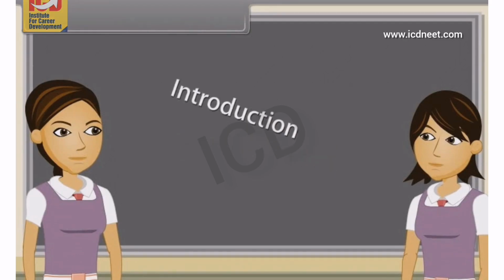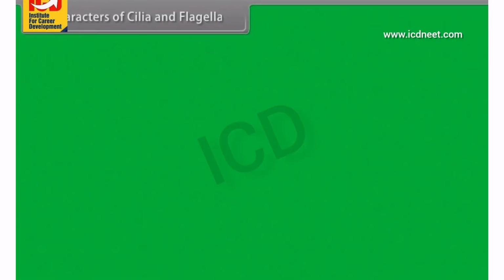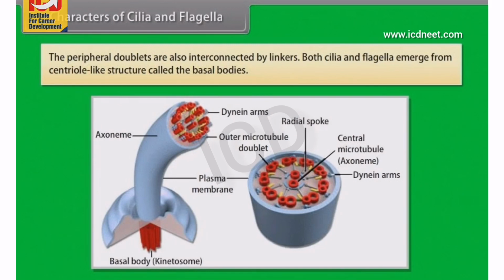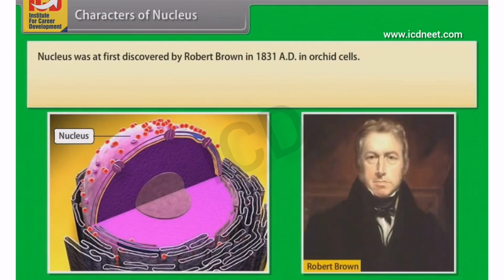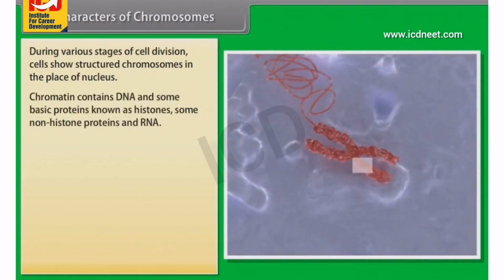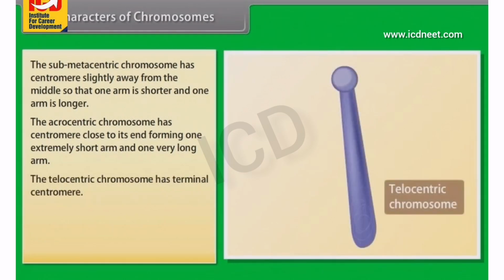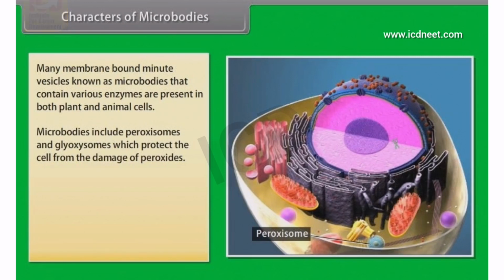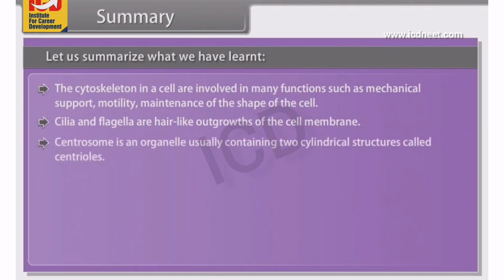Cell The Unit Of Life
Biology is the study of living organisms. The detailed description of
their form and appearance only brought out their diversity. It is the
cell theory that emphasised the unity underlying this diversity of forms,
i.e., the cellular organisation of all life forms. A description of cell
structure and cell growth by division is given in the chapters comprising
this unit. Cell theory also created a sense of mystery around living
phenomena, i.e., physiological and behavioural processes. This mystery
was the requirement of integrity of cellular organisation for living
phenomena to be demonstrated or observed. In studying and
understanding the physiological and behavioural processes, one can
take a physico-chemical approach and use cell-free systems to
investigate. This approach enables us to describe the various processes
in molecular terms. The approach is established by analysis of living
tissues for elements and compounds. It will tell us what types of organic
compounds are present in living organisms. In the next stage, one can
ask the question: What are these compounds doing inside a cell? And,
in what way they carry out gross physiological processes like digestion,
excretion, memory, defense, recognition, etc. In other words we answer
the question, what is the molecular basis of all physiological processes?
It can also explain the abnormal processes that occur during any
diseased condition. This physico-chemical approach to study and
understand living organisms is called ‘Reductionist Biology’. The
concepts and techniques of physics and chemistry are applied to
understand biology. In Chapter 9 of this unit, a brief description of
biomolecules is provided.